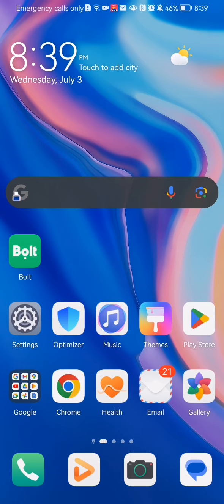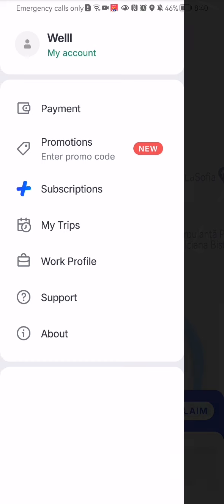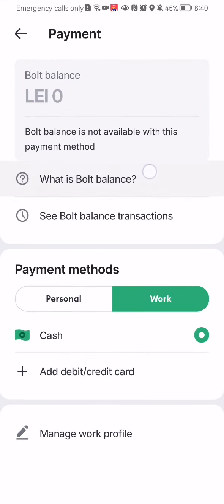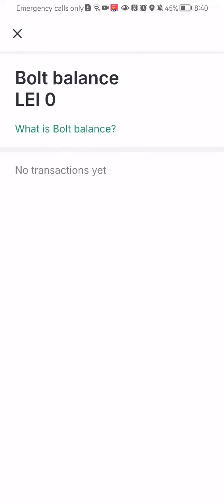Where to see your transactions in the Bolt app?